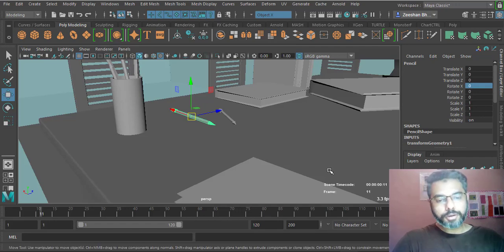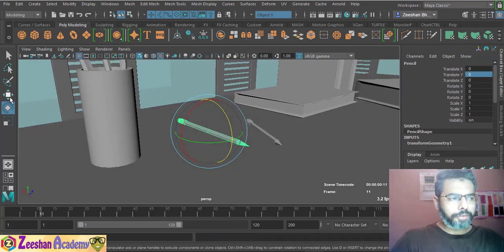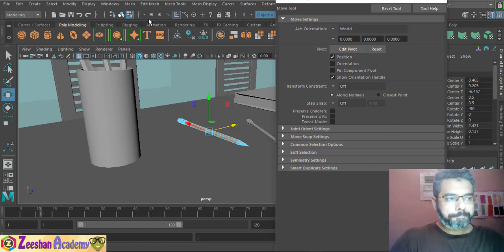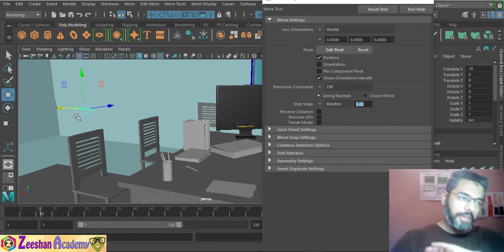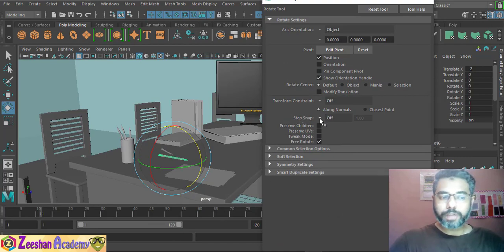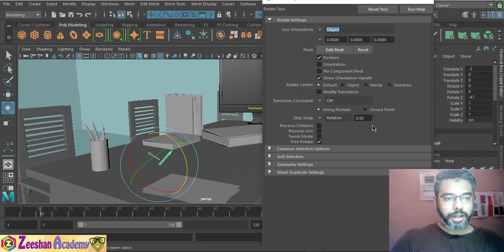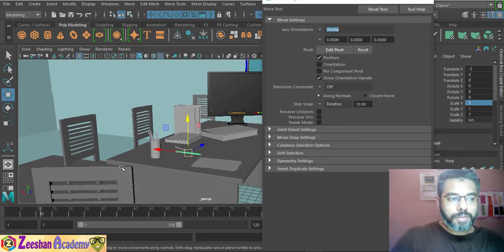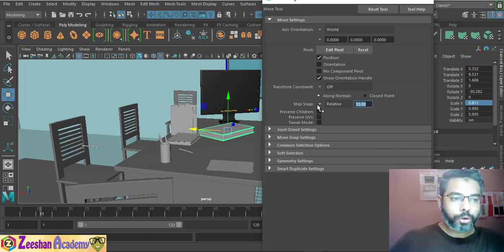Maya Tips in Minute-30 Step Snap Translate and Rotate in autodesk Maya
Maya Tips and Tricks in a Minute